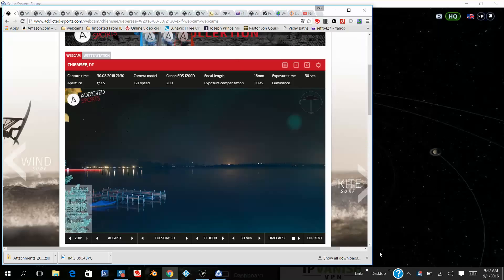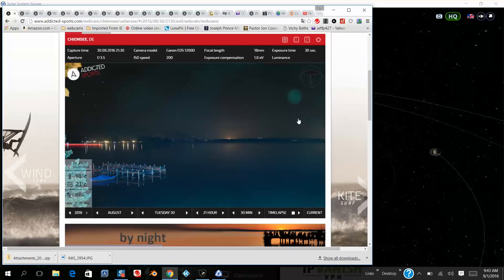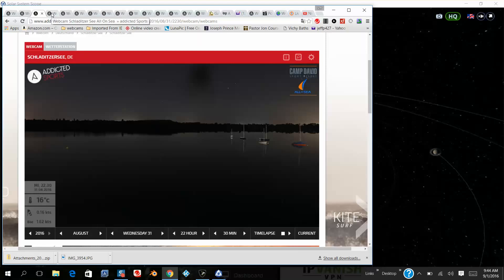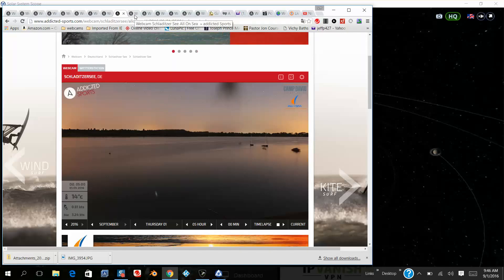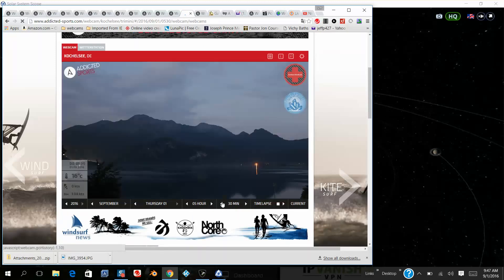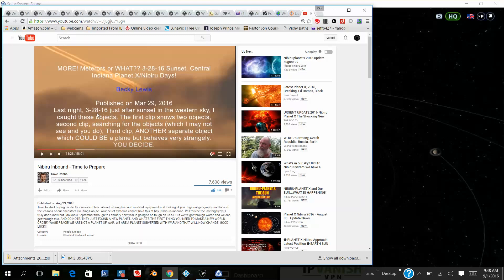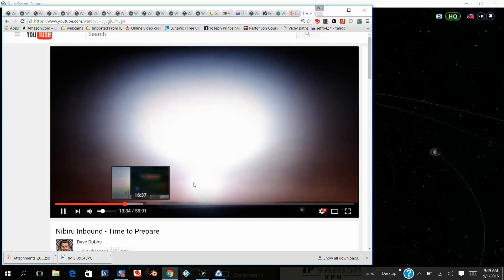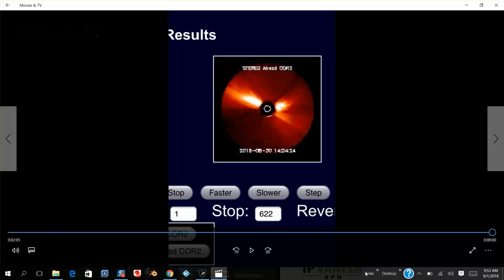Nibiru's shadow still growing bigger plus flickering sun caught on CORR 9/1/2016